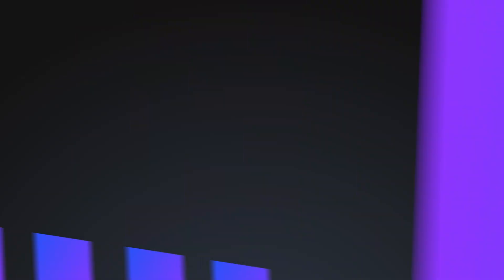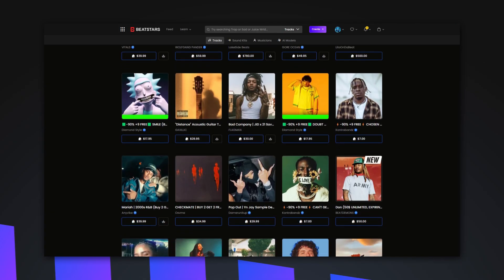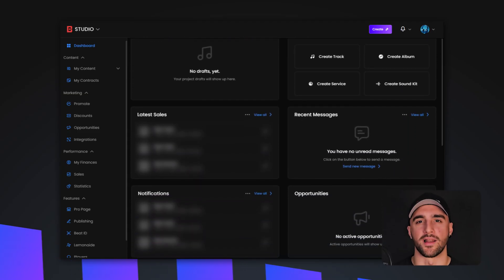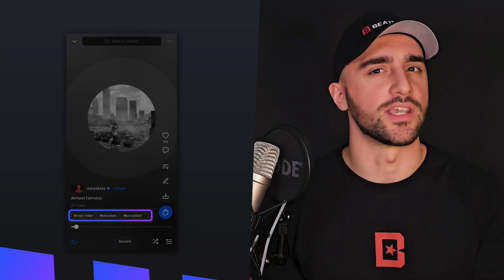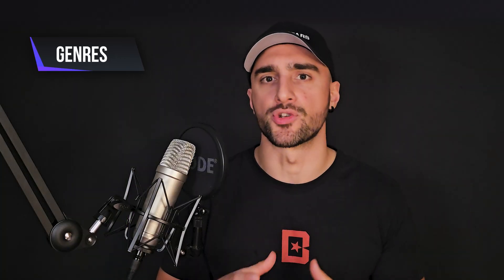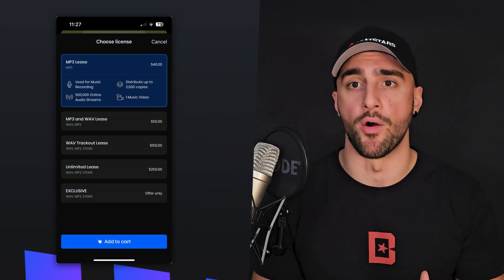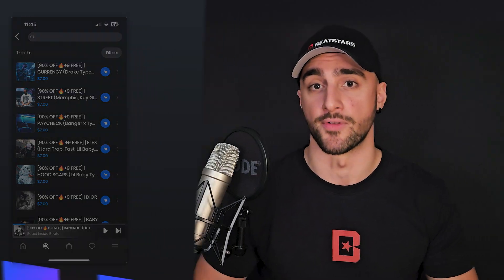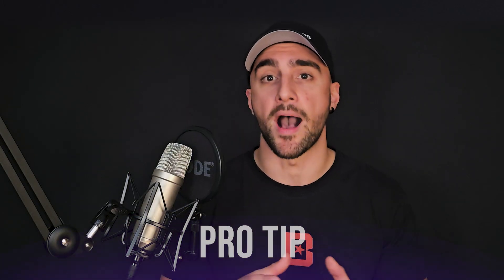BeatStars Academy Module 1.2 – Creating the Perfect Release on BeatStars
Learn how to use BeatStars Marketplace and Studio like a pro. From smart uploading, tagging, and metadata to storefront setup and pricing strategies, this module shows you how to build a strong foundation for long-term sales success.